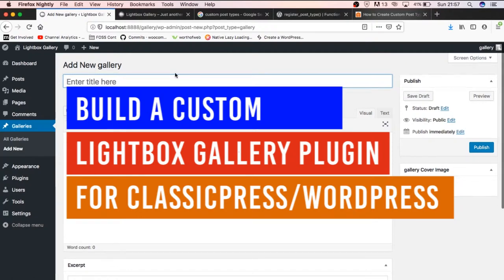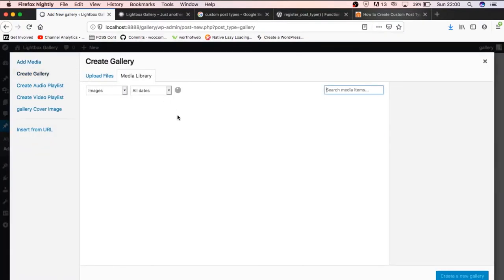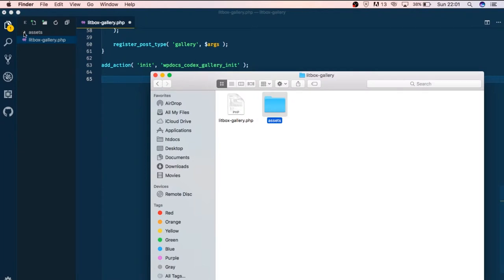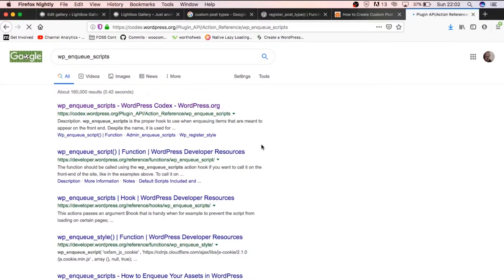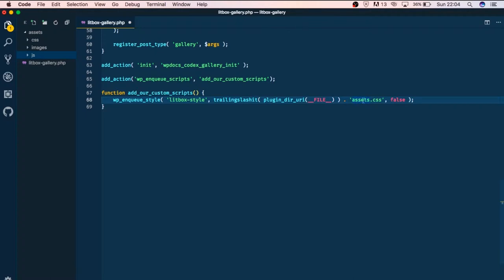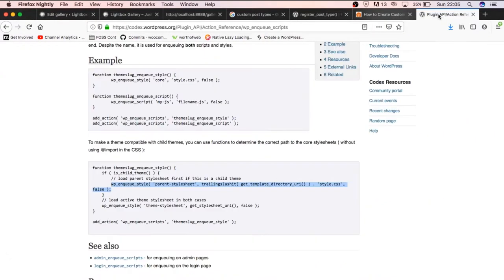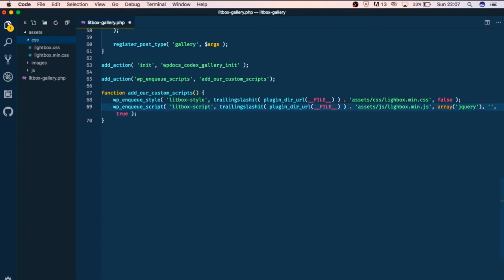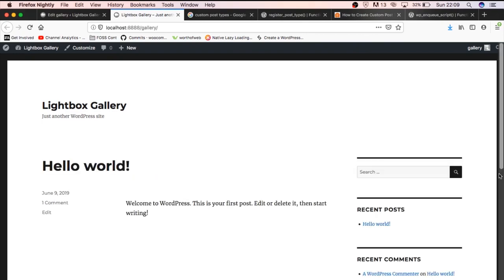#2: Enqueue or Add JS & CSS to WordPress Lightbox gallery Plugin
Part two focuses on adding the Lighbox JS library to our plugin and setting up the scripts and styles the right way.

In this series, we are building a simple Lightbox JS Gallery plugin for use in ClassicPress/WordPress.

I answer the question of whether WordPress plugins compatible with ClassicPress by setting up on a ClassicPress run website and use the same coding tools as WordPress.